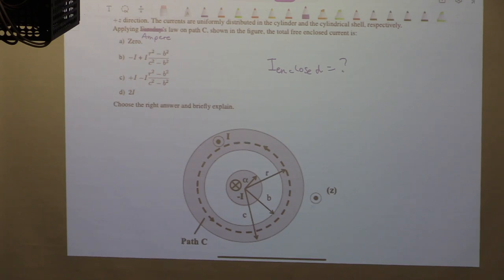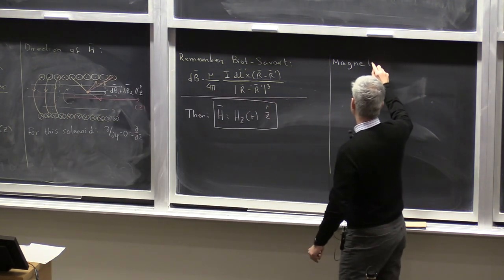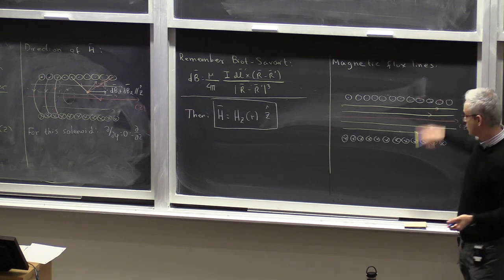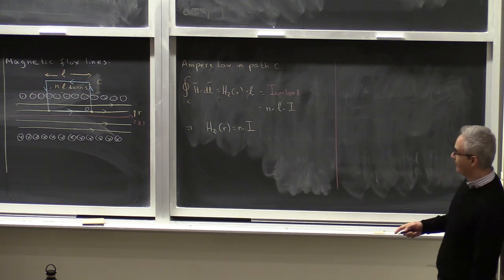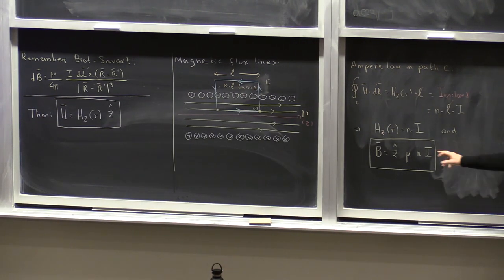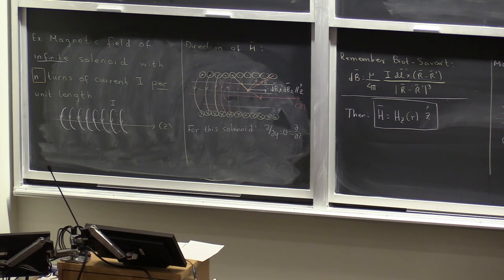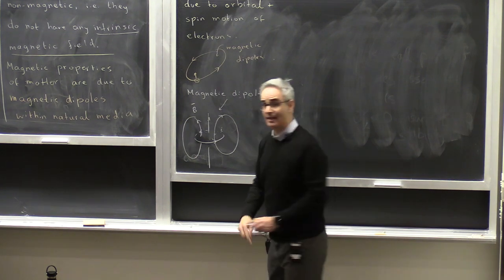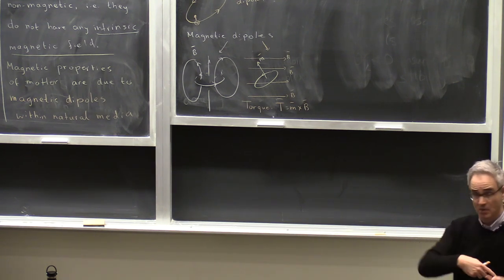ECE221 Lecture 25: Examples of Ampere's law - III